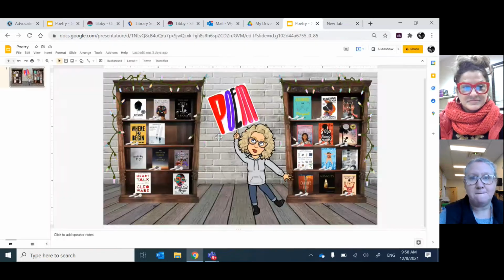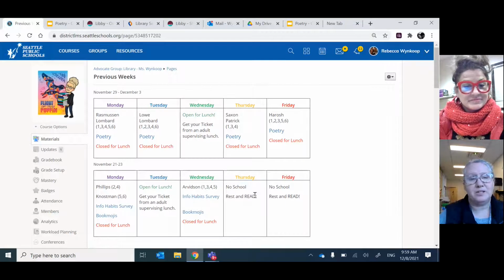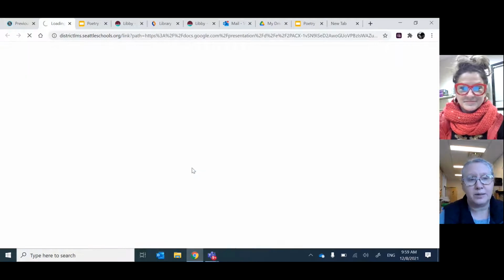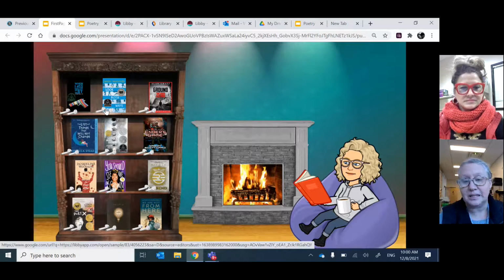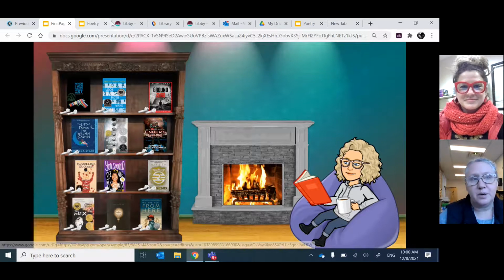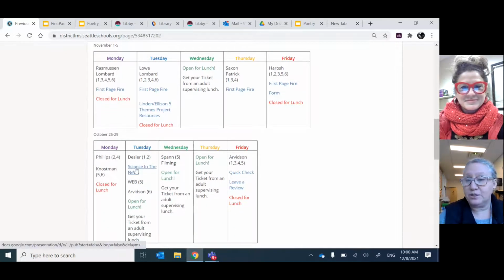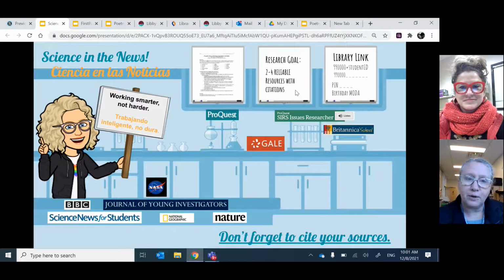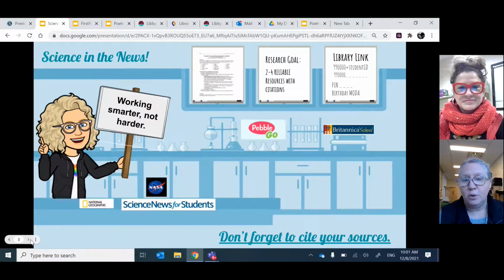Part 1: How to Encourage Self-Paced Learning with Google Slides -Rebecca Wynkoop and TuesD Chambers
Check out the various ways Google Slides can be used to encourage student engagement and facilitate self-paced learning